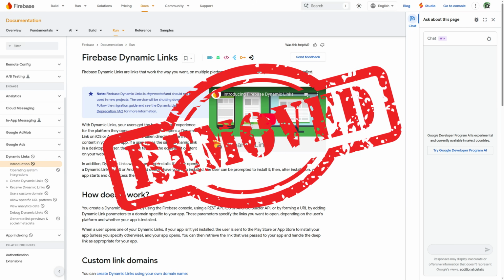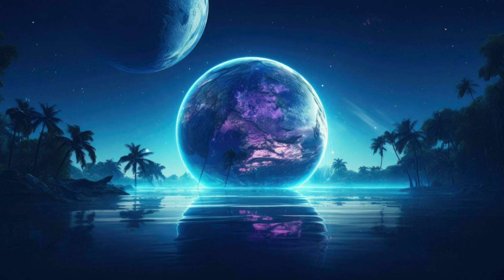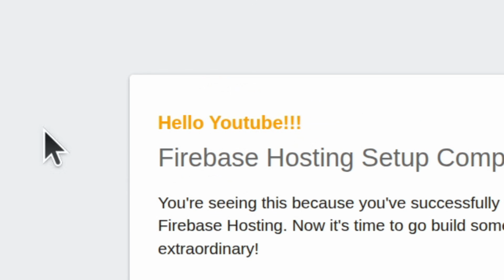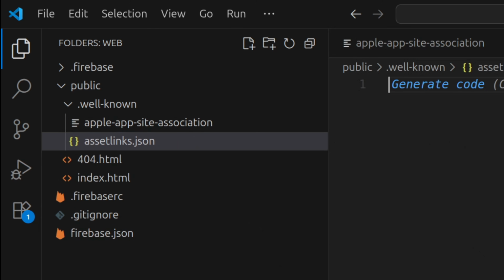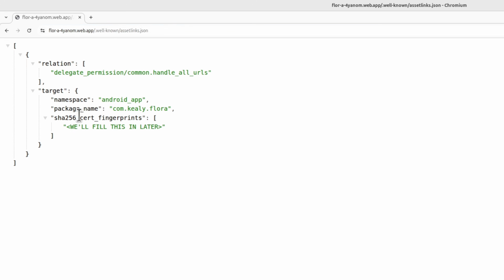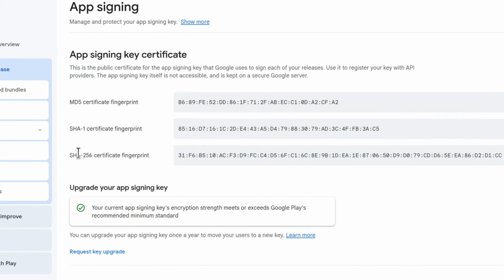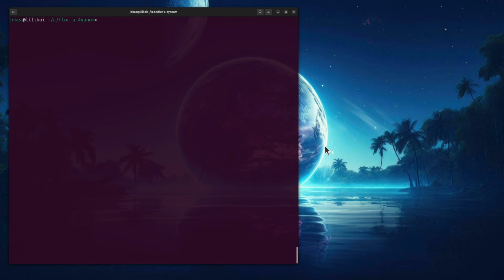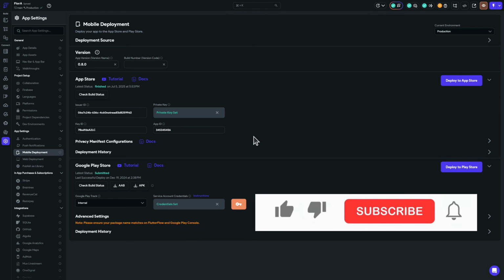FlutterFlow Deep Linking: There's An Easier Way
Update: This video uses FlutterFlow.
I no longer recommend FlutterFlow for serious, long-term apps.
I now help builders inside a hands-on community focused on code + AI.

Here's the link to the article where you can find all the code:

Deep linking in FlutterFlow doesn’t have to be complicated. In this video, I explain why Firebase Dynamic Links were deprecated, why Branch.io causes more problems than it solves, and show you the simpler native solution for deep linking that just works!
00:00 Introduction
01:36 Link hosting
05:41 FlutterFlow setup
06:59 Testing locally